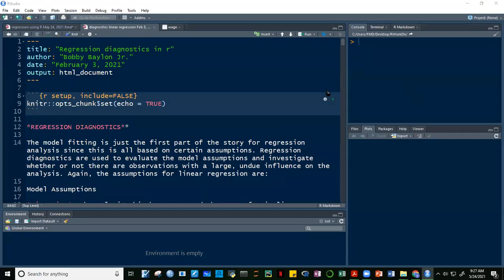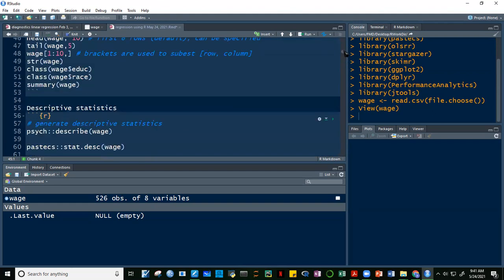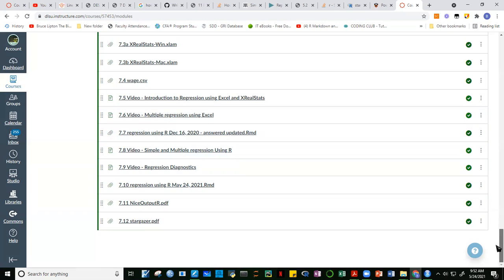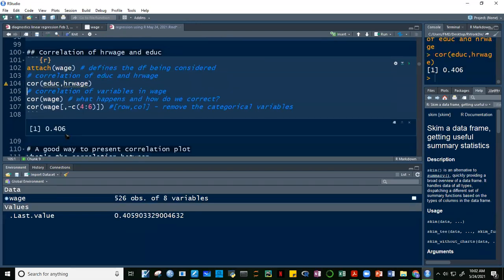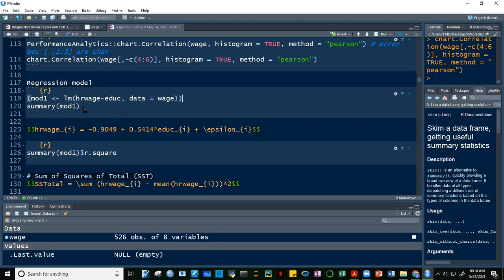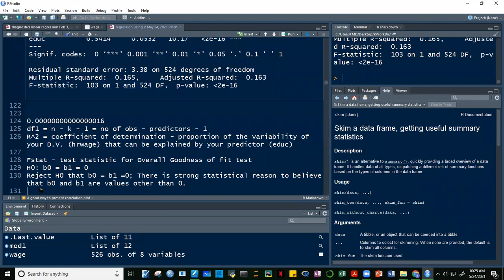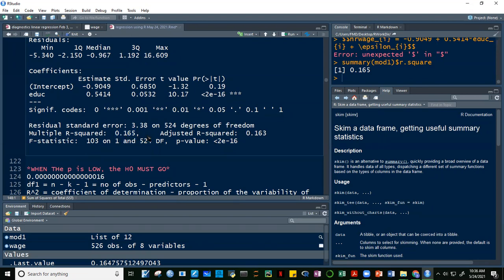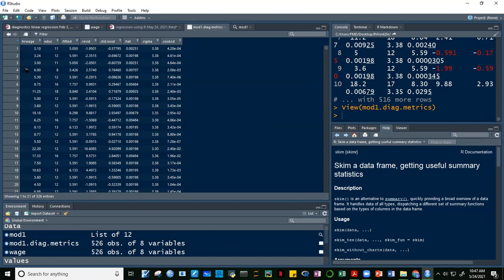FINSTAD K32 May 24, 2021 Simple regression